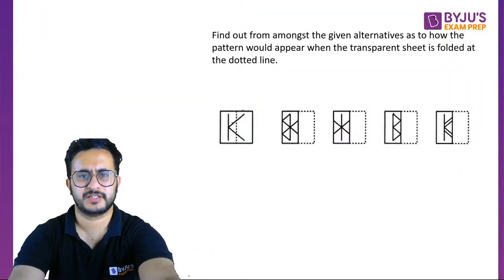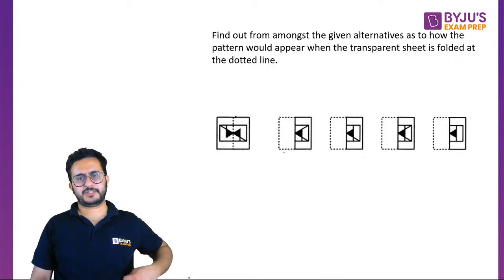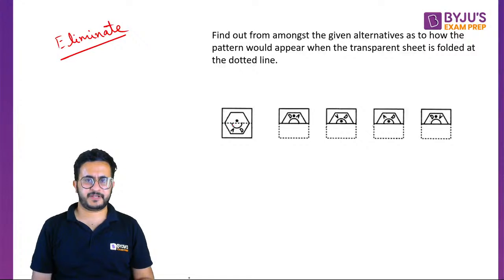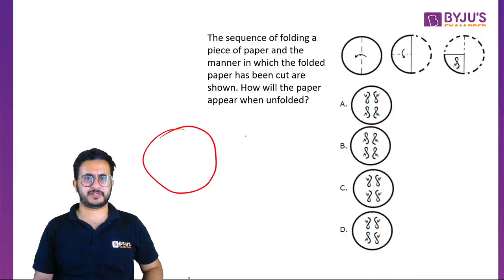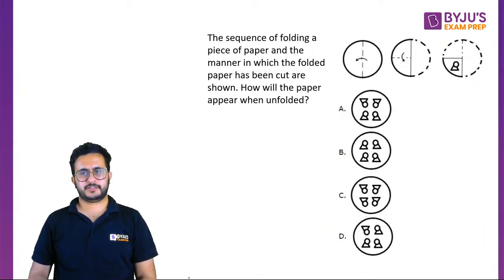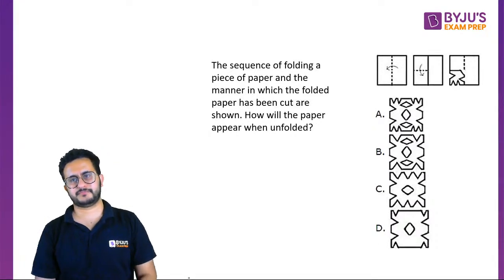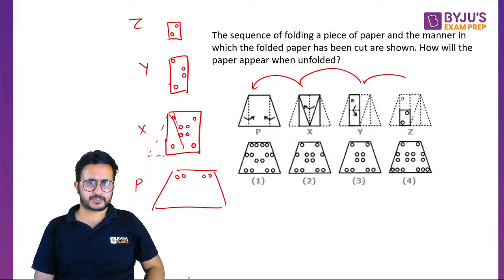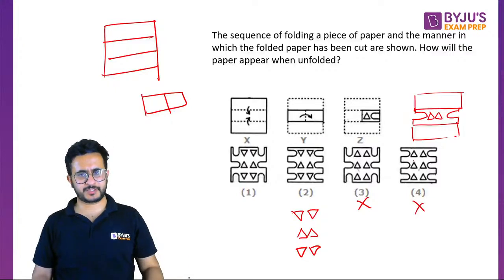MAH CET MBA 2025 | Abstract Reasoning - Paper Folding & Unfolding | Part 3 | BYJU'S Exam Prep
➤ Detailed CAT 2022 Question Paper Discussion MAHCET MBA 2022 notifications are yet not announced. But the MH CET aspirants have started their MAH CET MBA preparation. Abstract Reasoning plays an important role in the CET MBA reasoning section. BYJU'S Exam Prep (formerly BYJU'S MBA) CET MBA expert and topper Pranav Pant is going to take the topics "Paper Folding and Unfolding" of abstract reasoning and decode all the key rules and will have practice questions of figure counting that will help the aspirants to crack the MHCET MBA 2022 exam. Topper would cover areas like
✔How to understand paper folding and unfolding topic for the CET MBA 2022 exam?
✔What are the important questions of paper folding and unfolding of abstract reasoning for MH CET 2022?